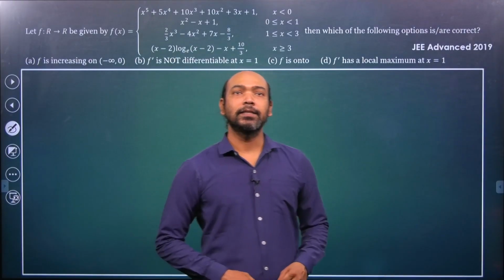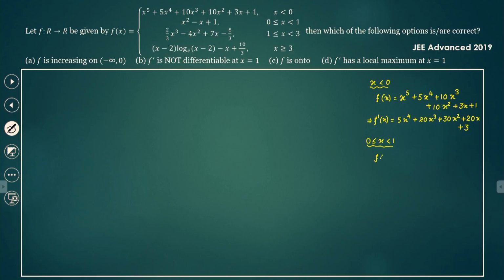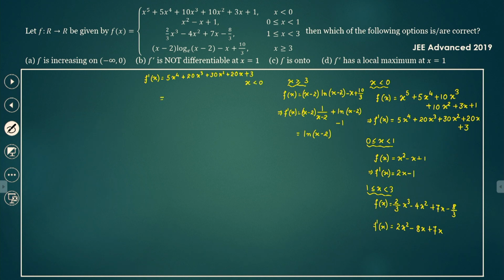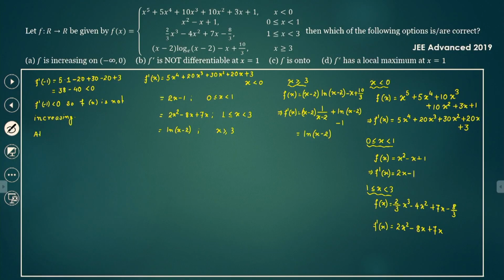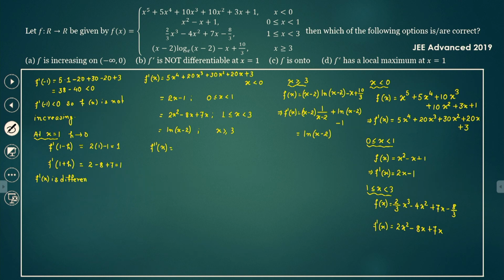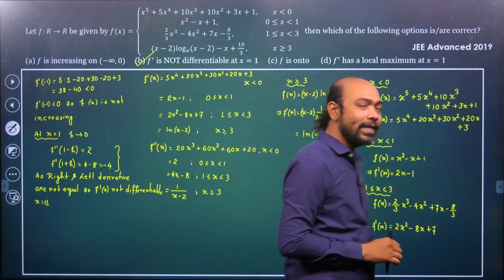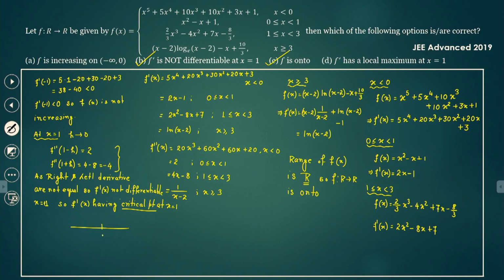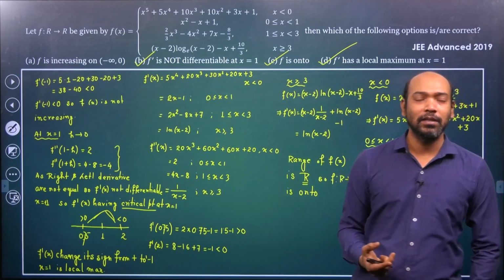Q 1 14 06 2022